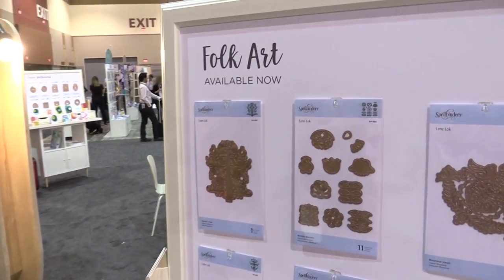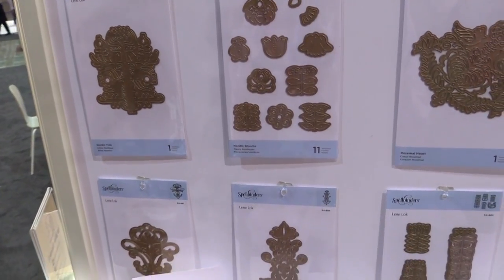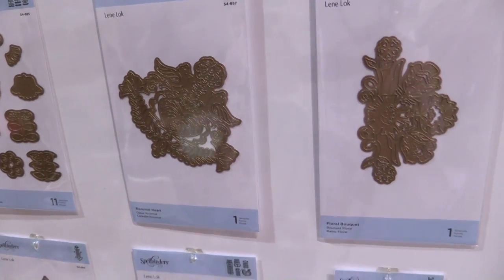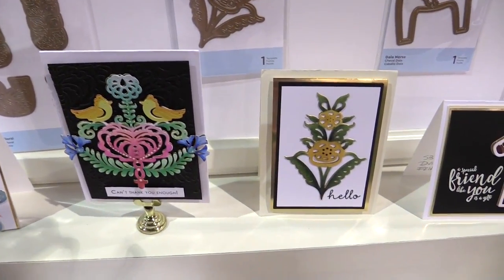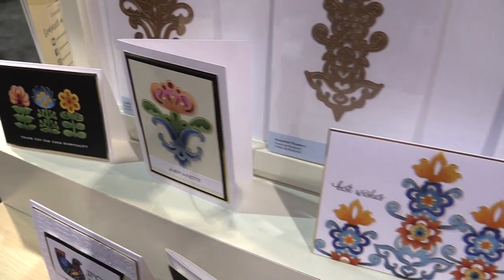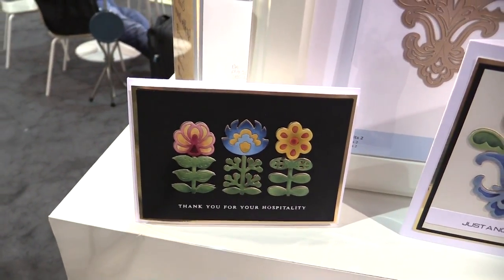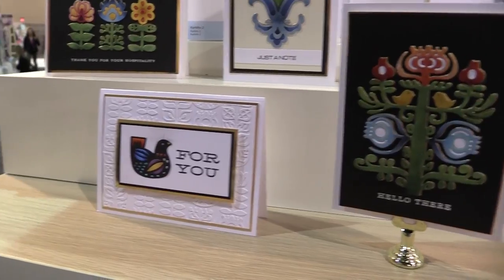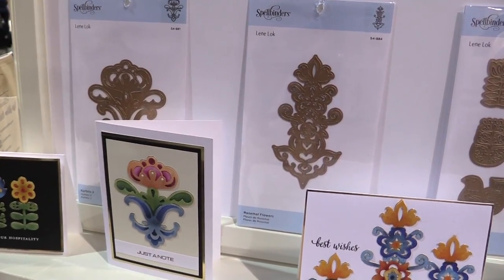Folk Art Collection - Spellbinders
Join Yana as she shares the Folk Art Collection from Spellbinders. Perfect for cards and invitations. Shipping in February.